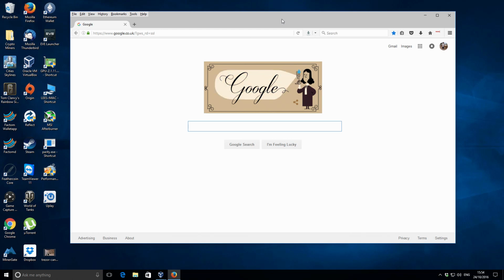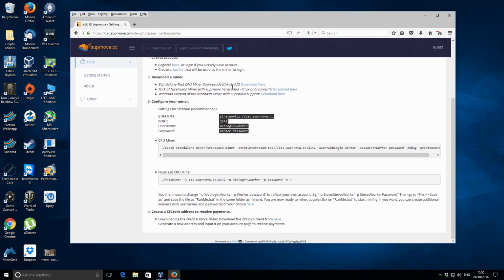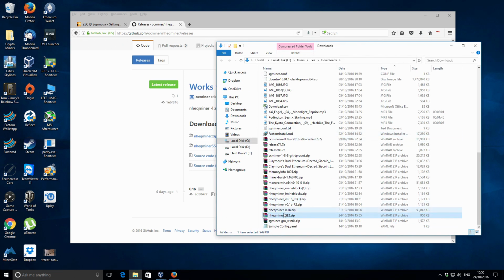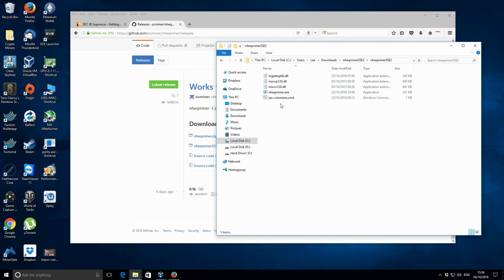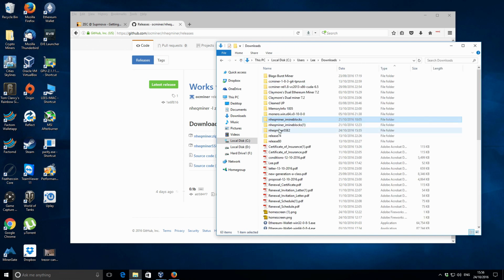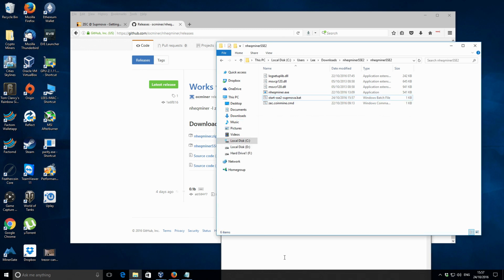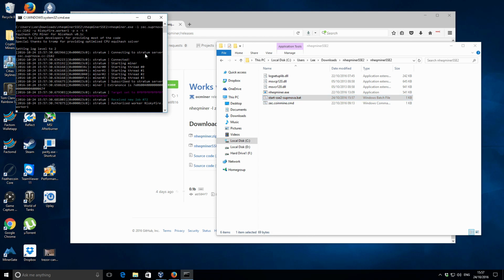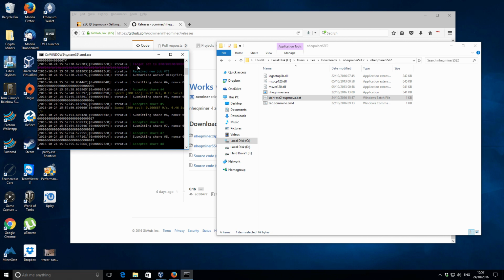Updated: How to Mine Zcash on Windows - CPU Pool Miner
How to mine Zcash on Windows. I show you what you need to download, how to install and configure the miner to start mining on Windows and earn Zcash coins.

Zcash network goes live on 28/10/16

Bitcoin 12v4d15AuopsVzudct7J8LJMm7qH95SxA1
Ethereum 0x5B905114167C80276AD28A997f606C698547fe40